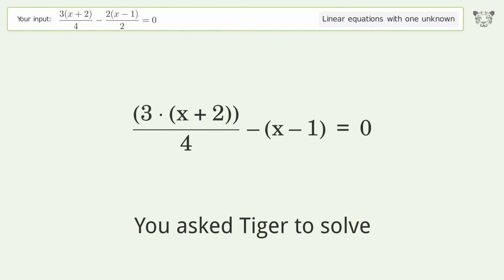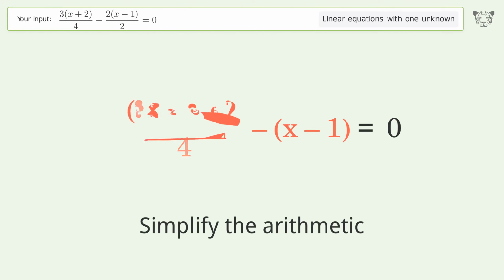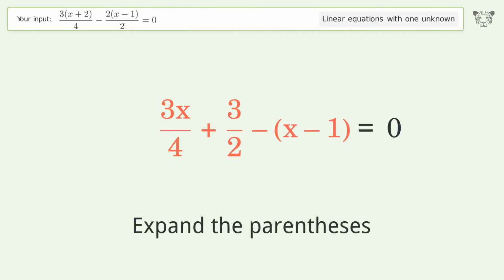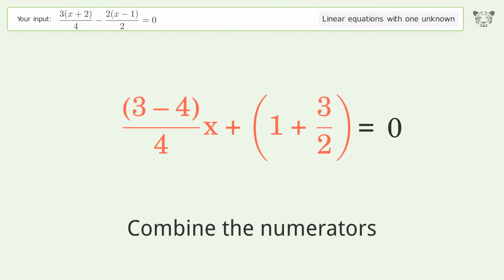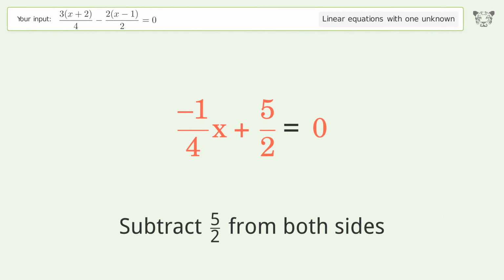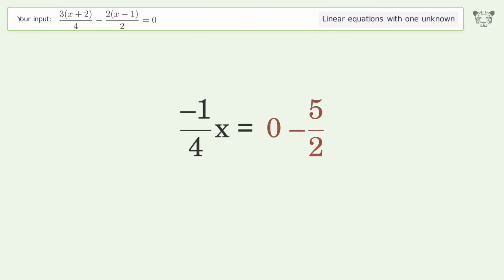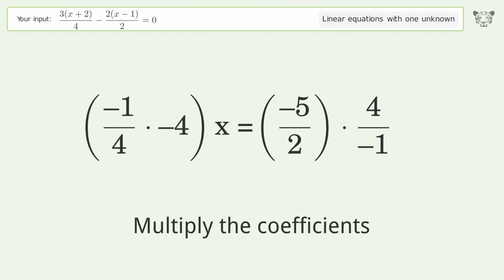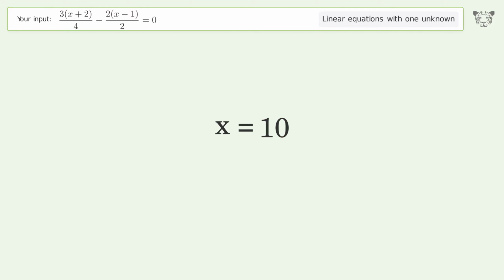Linear equation with one unknown: Solve (3(x+2))/4-(2(x-1))/2=0 step-by-step solution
Solving (3(x+2))/4-(2(x-1))/2=0 using the linear equation with one unknown solver

for a step-by-step and more tips and tricks for dealing with linear equations with one unknown.